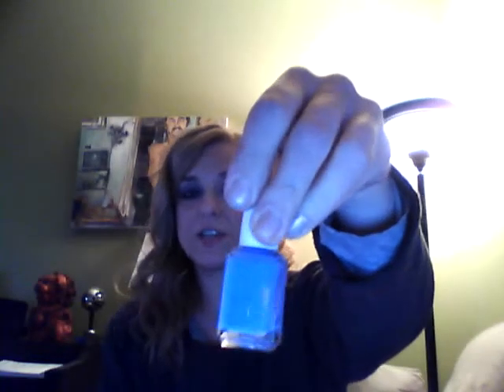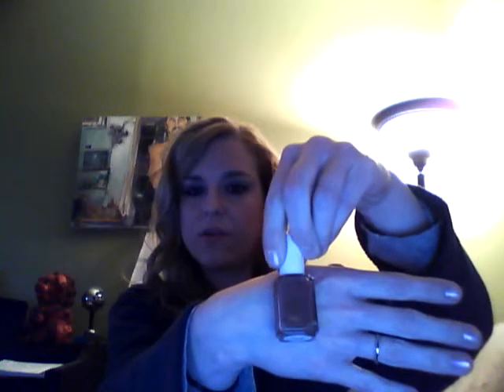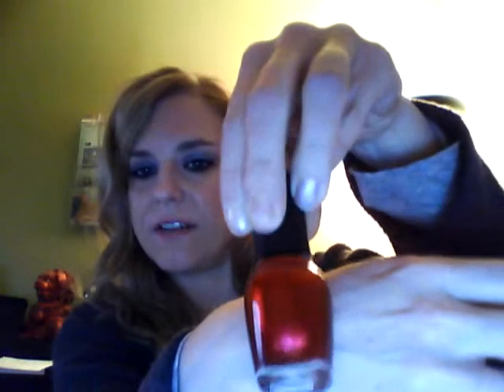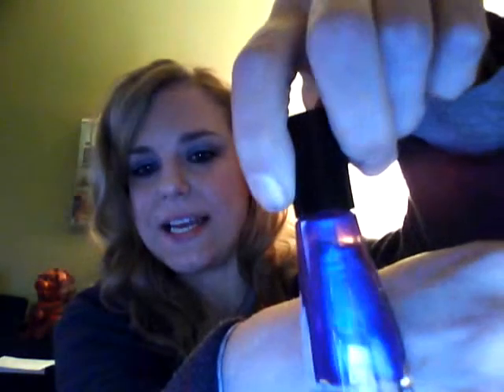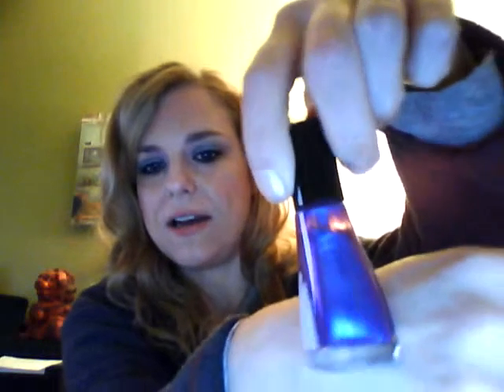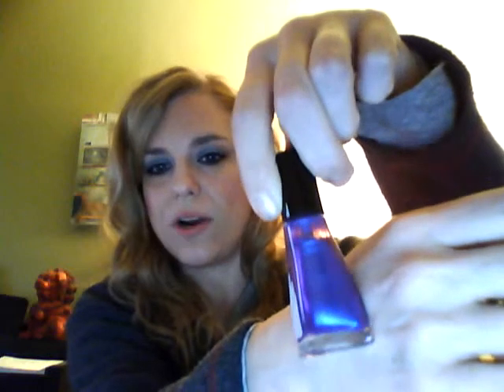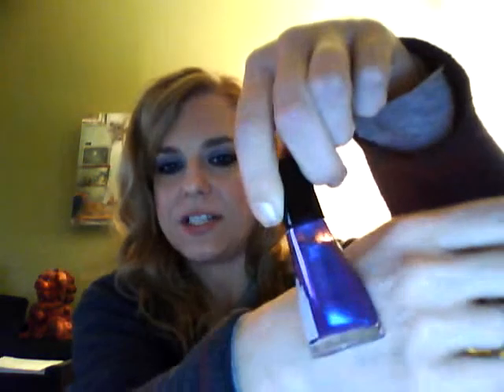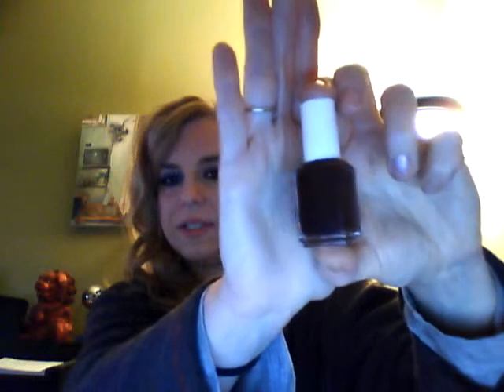Favorite Nail Polishes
Inspired by Vanewpc

Essie:
3-way Glaze
Allure
Lapis of Luxury
Mint Candy Apple
Turqois and Caicos
Over the Knee
Velvet Voyeur
OPI - Red, Red, Rhine
Sephora by OPI - Sample Sale
Sally Hansen Insta-Dri Nail Color - Grape Going!
Orly - Space Cadet